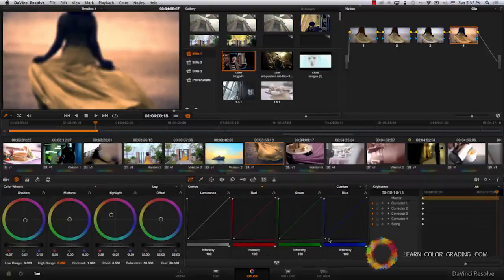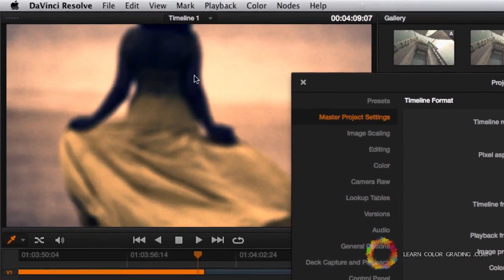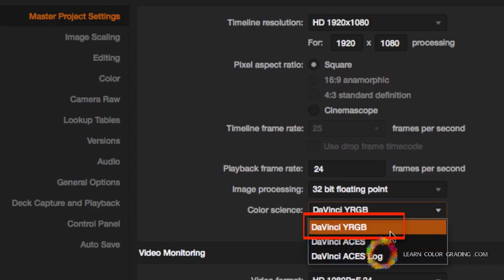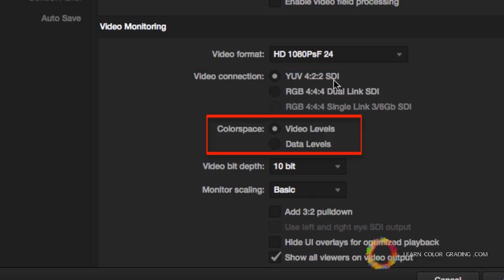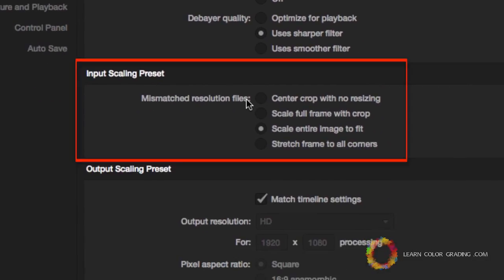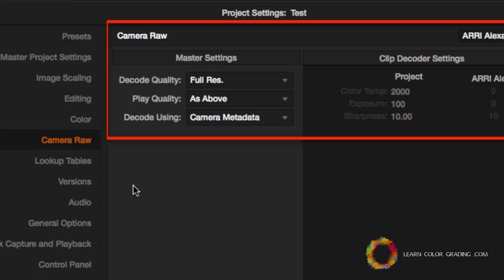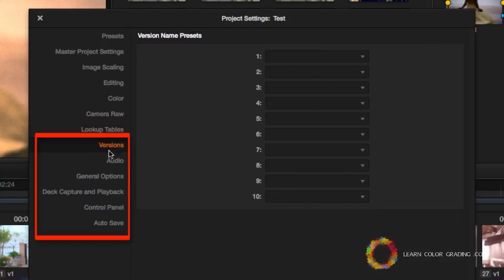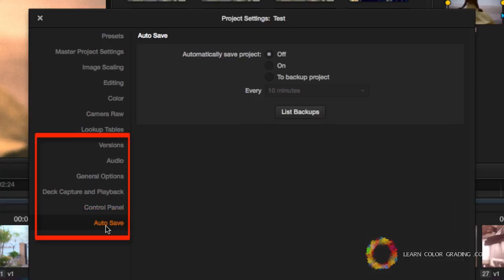L9 Project Settings